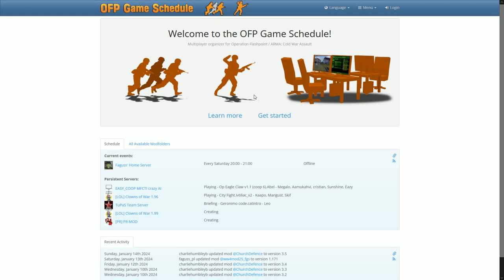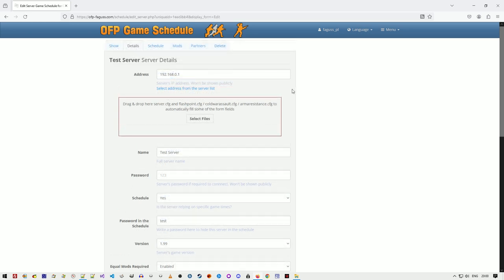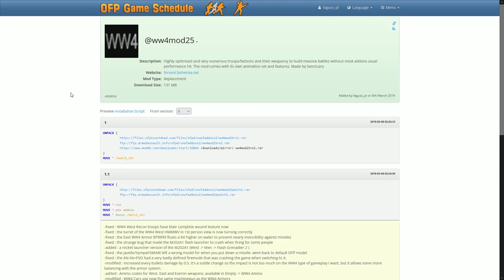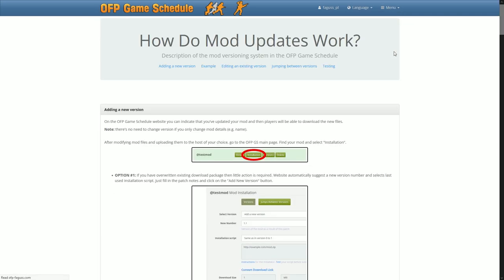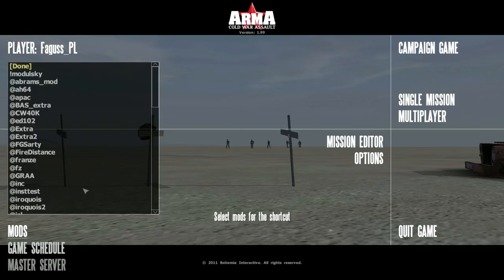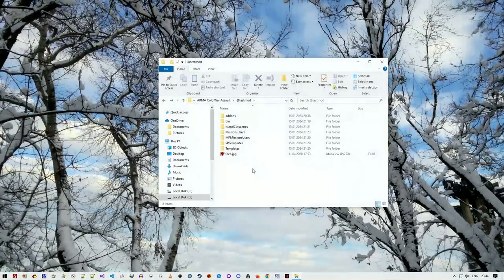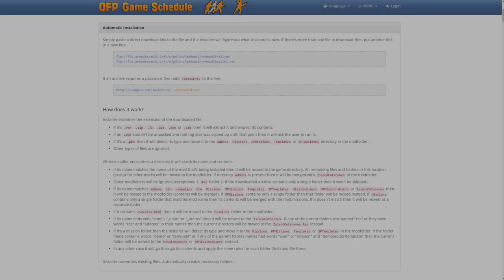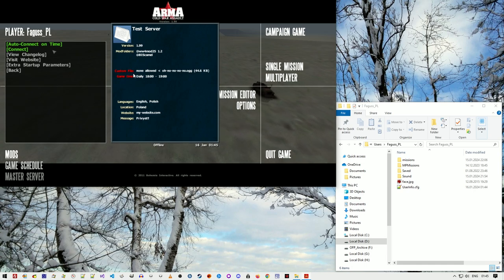OFP Game Schedule - Update #3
Summary of the recent changes made to the tools for organizing Operation Flashpoint multiplayer sessions.